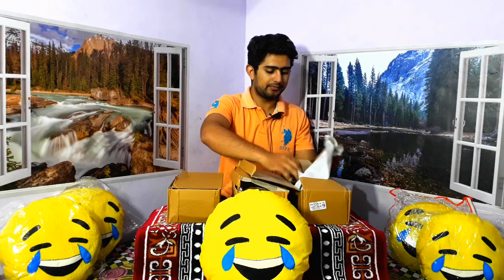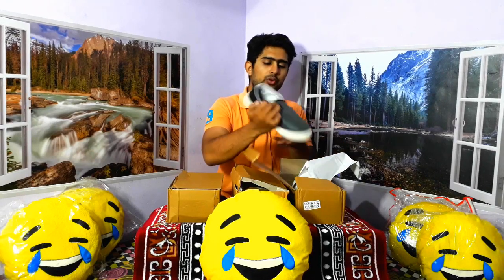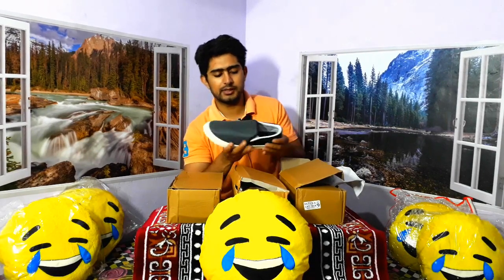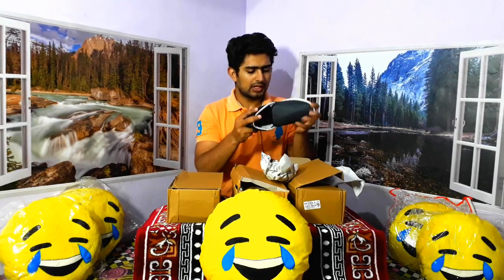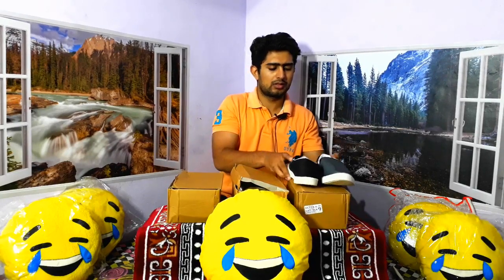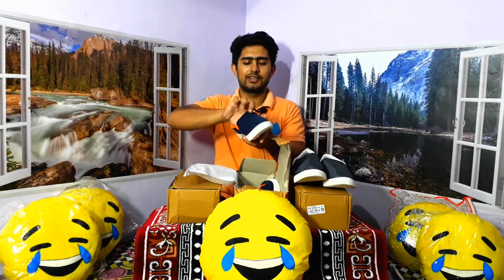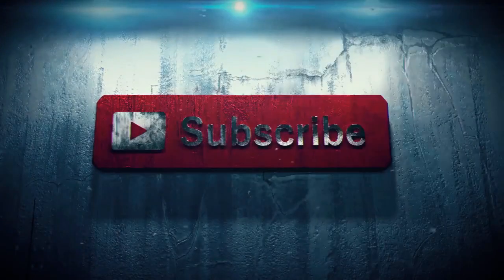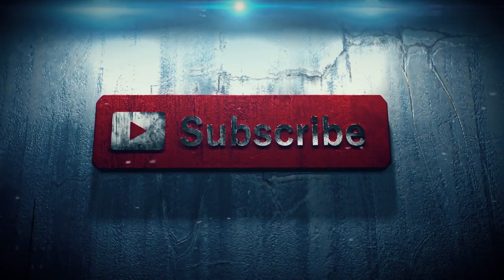Best Loafer Shoes In 216/- || Cheapest Shoes || Must Watch Full Video For Precaution Guide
This Is Another Video In Series Of Products Reviews.